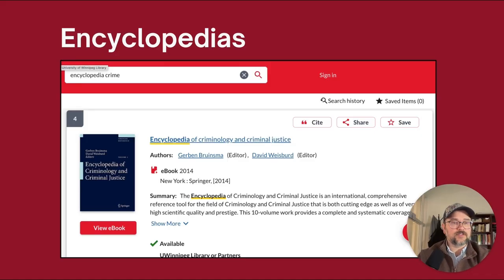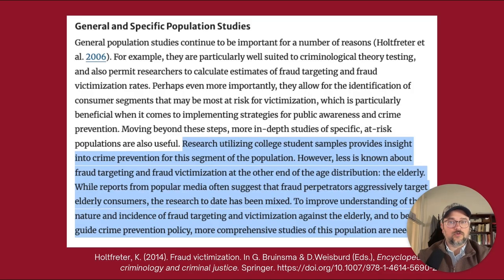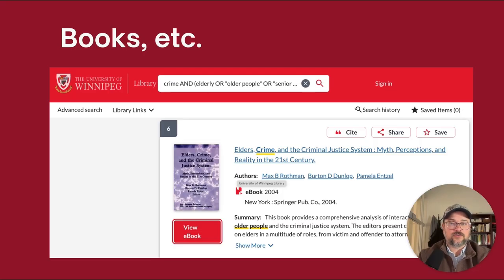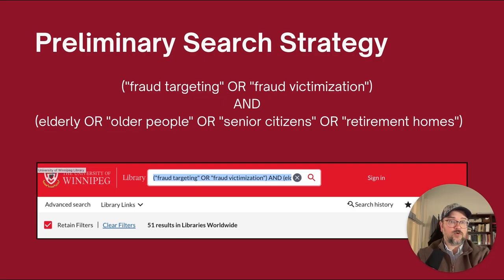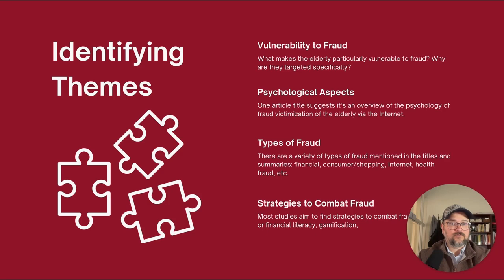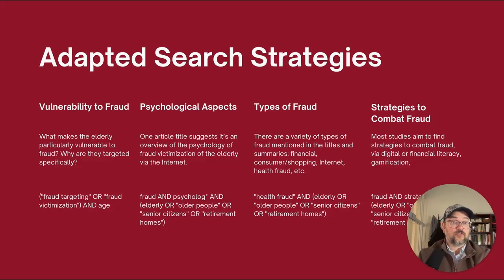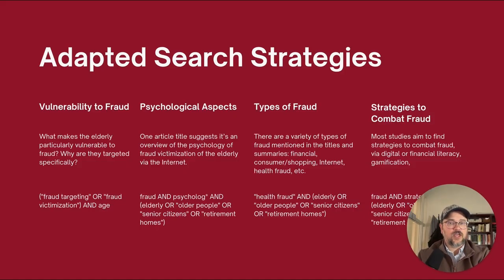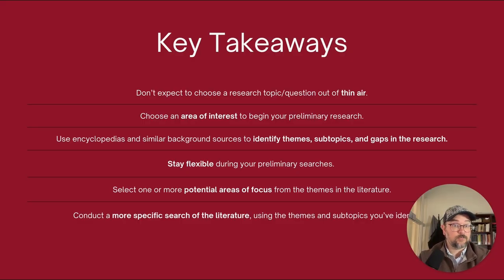Crafting a Good Research Question | Library Research Series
Finding a good focus for a research paper can one of the biggest challenges, making it difficult to even get started. This video will help students brainstorm initial areas of interest, conduct preliminary searches, and focus their topics on research that's both practical for writing papers and interesting to them personally.

00:00 - Introduction
00:39 - Sources of Inspiration
09:33 - Preliminary Research with Encyclopedias, Books, etc.
16:45 - Identifying Themes and Adapting Search Strategies
21:01 - Key Takeaways